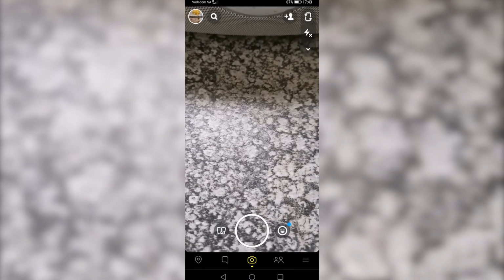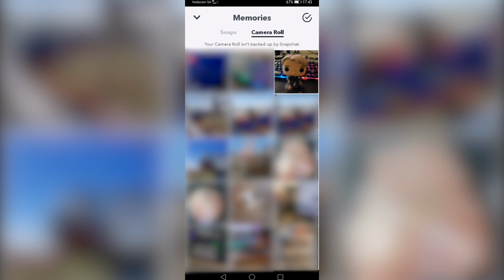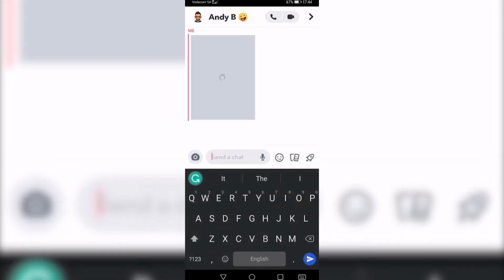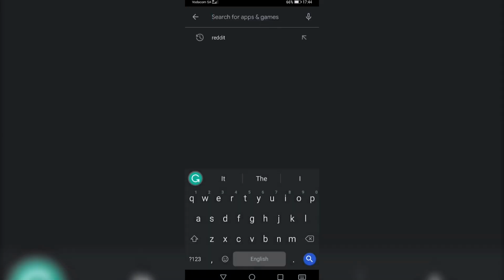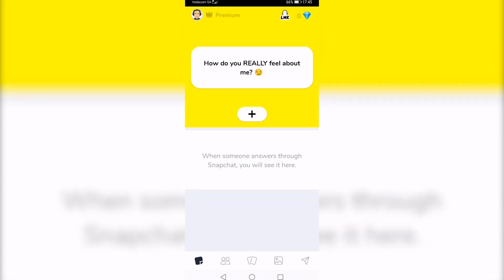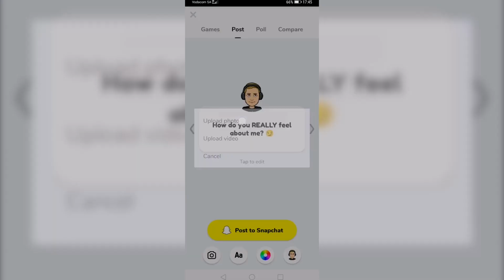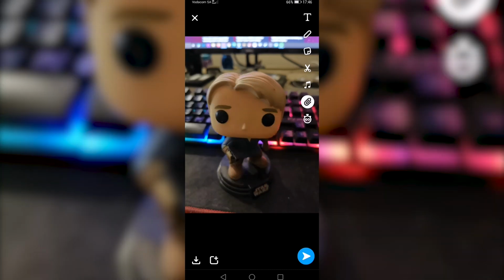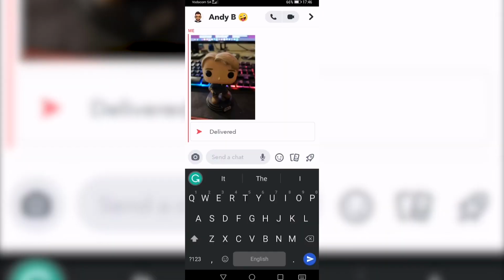How To Send Photos As Snaps On Snapchat!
In this video I will show you how to send photos as snaps on Snapchat. To send photos as snaps on Snapchat you need to know how to do it and this video shows you just that. You will be able to send photos from camera roll as snaps on Snapchat with ease. Follow along with all these steps to learn how to send photos as snaps on Snapchat.